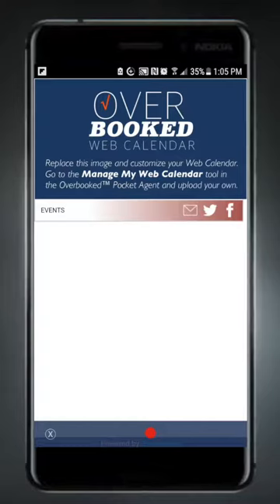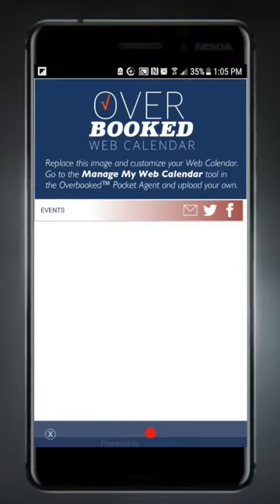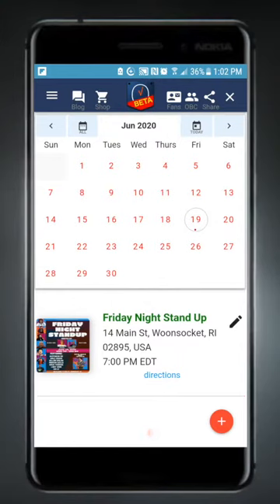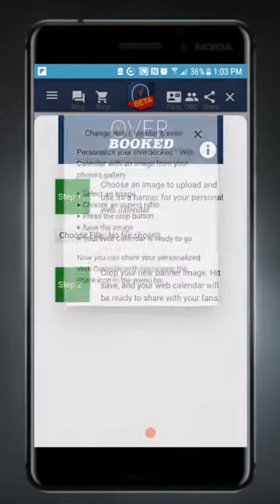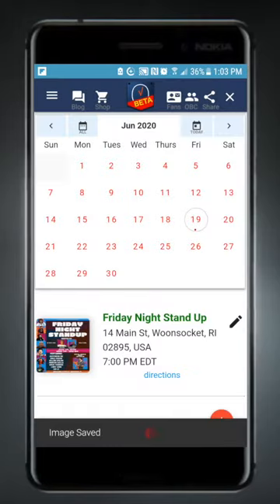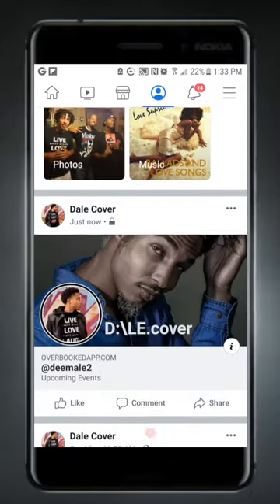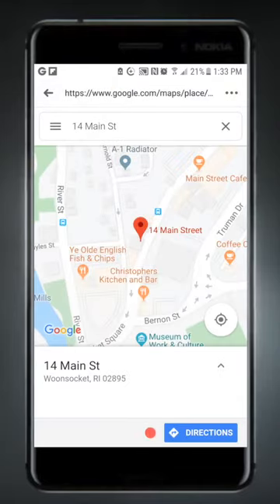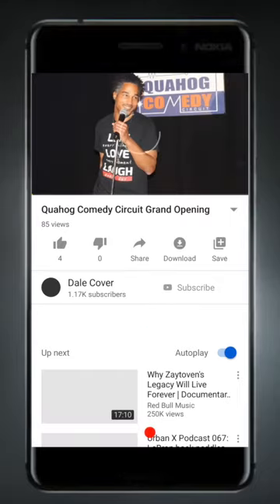Overbooked™ Tutorial 06: My Calendar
In this tutorial, you'll learn about the Overbooked™ My Calendar feature and how it can be used to increase fan engagement.